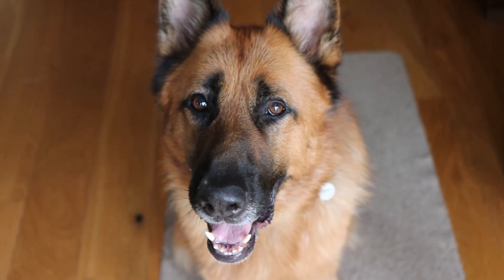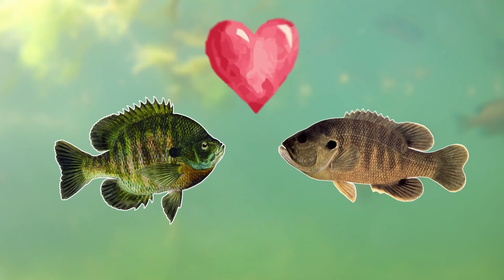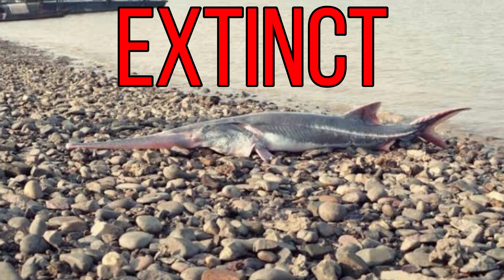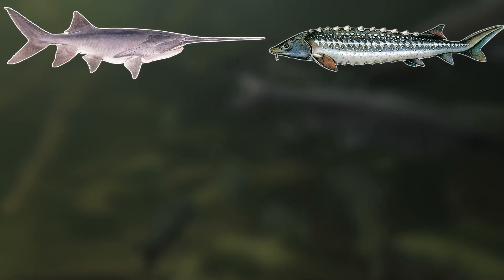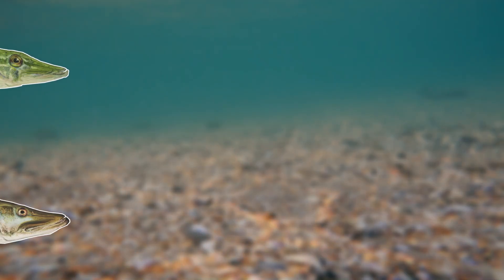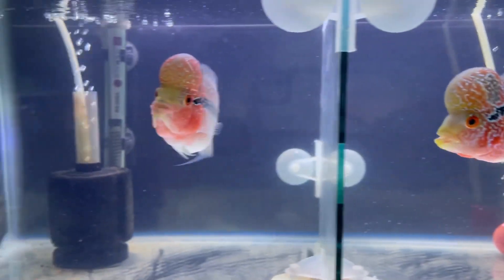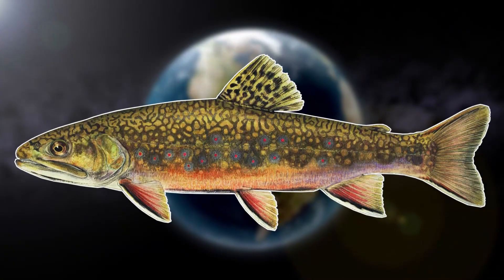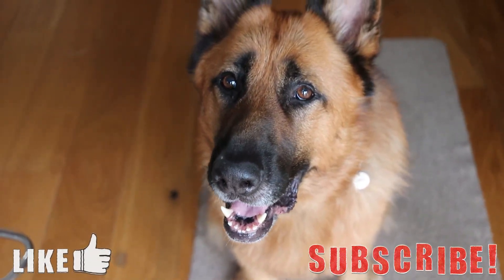5 Hybrid Fish From Around The World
What is a hybrid fish? A hybrid fish is a fish that is the offspring of two different species of fish. In this video I will be going around the world going through 5 different species of hybrid fish. Some hybrid fish are natural hybrids that occur in the wild without human interaction and some hybrids are man made fish that are created for the aquarium trade.

Attributions

Bluegill images:
NYS DEC

Green sunfish images:
Biodiversity Heritage Library
Fishes of Georgia Photo Gallery

Greengill sunfish images:
Paleo1954

Paddlefish images:
NYS DEC

Russian Sturgeon images:
Daniel Döhne

Sturddlefish images:
Berchanhimez

Northern pike images:
NYS DEC

Muskellunge images:
NYS DEC

Tiger muskie images:
NYS DEC

Flowerhorn images:
Choo Yut Shing

Brown trout Images:
NYS DEC

Brook trout images:
briandjan607

Sunfish images:
NYS DEC

Chinese paddlefish image:
จุฑาปกรณ์ ประกอบมี

For our first hybrid fish we will be heading to north America as we have the greengill sunfish. The greengill sunfish is the offspring of both the bluegill and the green sunfish.

Our next hybrid fish was completely created by accident in a lab in Hungary. The researchers in this lab were trying to breed the critically endangered American paddle fish and Russian sturgeon. During this project the researchers accidentally created the sturddlefish hybrid.

For our next hybrid fish we will be heading back to the freshwaters of north America as we have the tiger muskie. The tiger muskie is the offspring of both the northern pike and the muskellunge.

Our next hybrid fish is a completely man made fish that was created for the aquarium trade and it is the flowerhorn cichlid. The flowerhorn cichlid is a very controversial man made fish as many people love them and many people hate them. The flowerhorn cichlid is a mix of a variety of parent fish.

For our final hybrid fish we can head to a variety of locations as we have the tiger trout. The tiger trout is the offspring of both the brown trout and the brook trout.